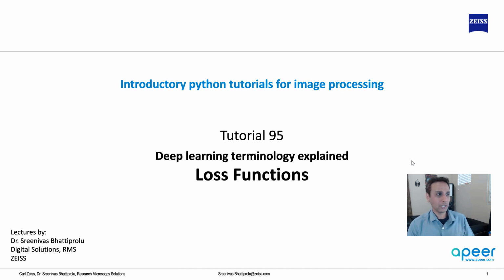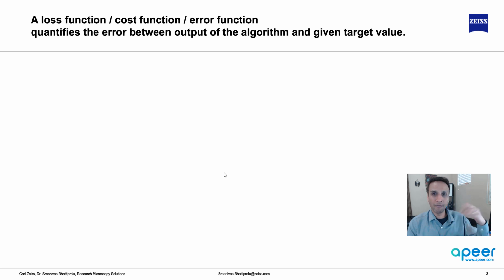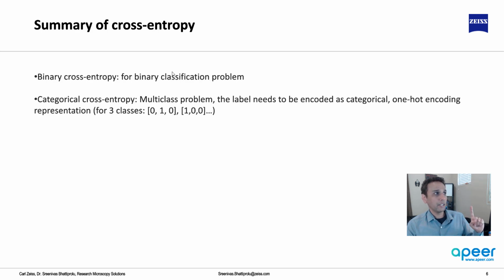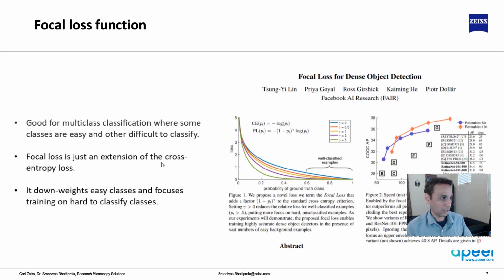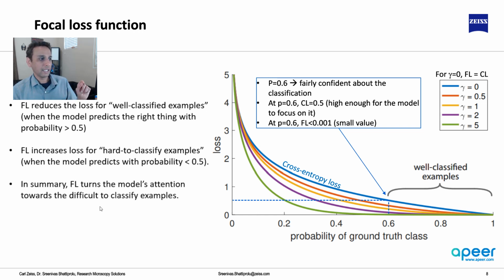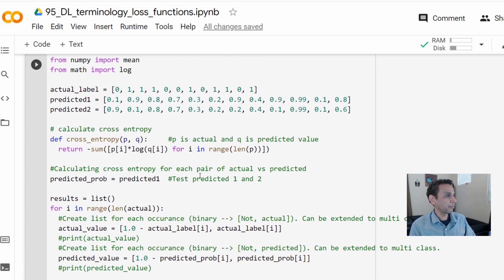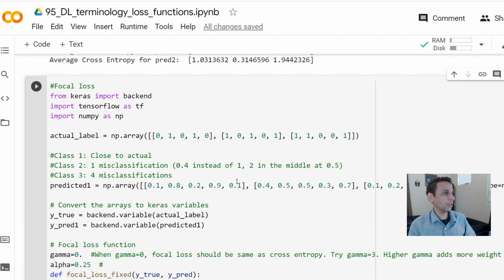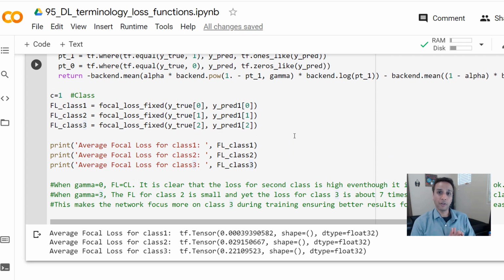Tutorial 95 - Deep Learning terminology explained - Loss Functions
A neural network maps inputs to output using the training data. It uses an optimizer to minimize the error by updating weights. The function that defines the error metric is called a loss function (or cost function). Error is typically referred to as ‘loss’.

This video further explains loss functions in deep learning and demonstrates the most common functions in python.